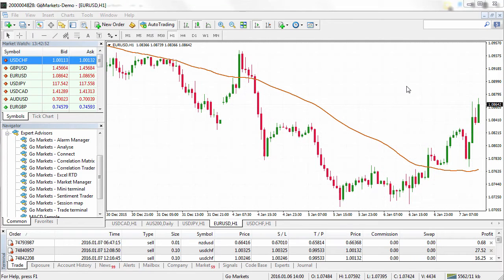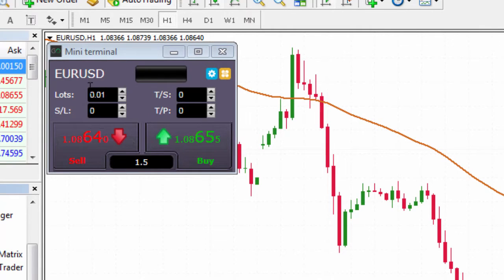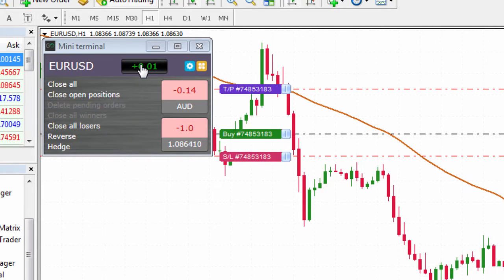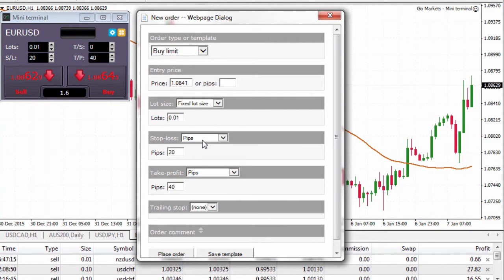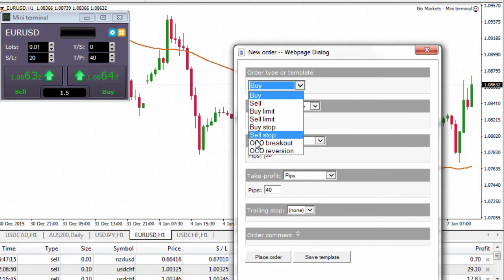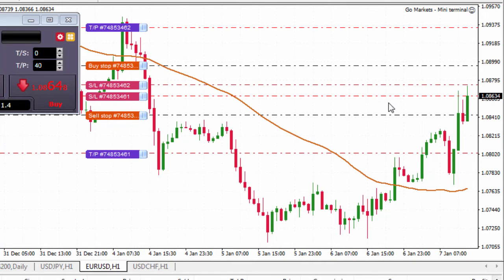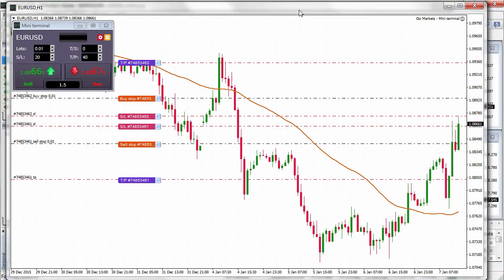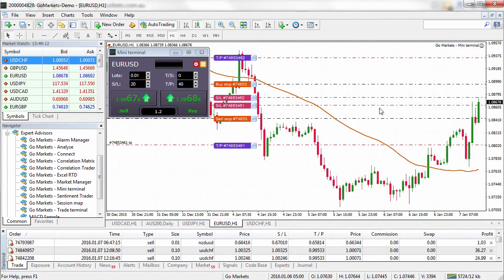MetaTrader 4 Power User Tips - Using the MT4 Genesis Mini Terminal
to see the full suite of MT4 Genesis trading tools to help enhance the power of your standard MetaTrader 4 platform.

In this tutorial we cover the Using the MT4 Genesis Mini Terminal, another great tool to make trading on MetaTrader 4 more enjoyable.

In addition to this MT4 video tutorial we have a range of videos tutorials covering all the features of MT4 Genesis plus MT4 training using the standard MT4 platform. Be sure to watch them all.

Go Markets is recognised as the broker who successfully launched MT4 in Australia, back in 2006.

At GO Markets, you get access to a wide range of global markets including:

 ► Forex;
 ► Indices;
 ► Commodities;
 ► Binary Options; and
 ► Physical Bullion

Experience the power of the MetaTrader 4 platform and the exclusive MT4 Genesis suite of trading tools. Every client gets access to a dedicated account manager to help you make the most of your trading.

Connect with our team today via the channels below